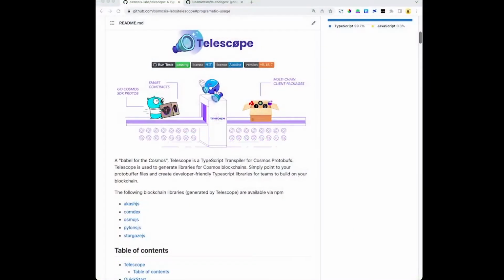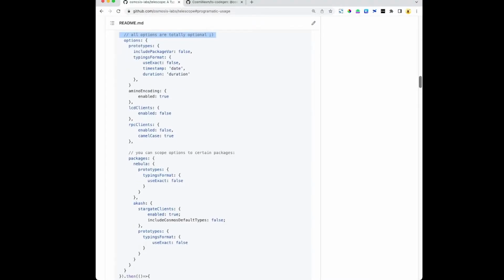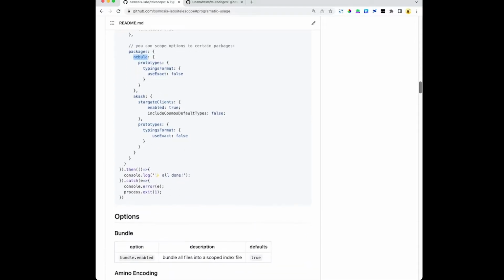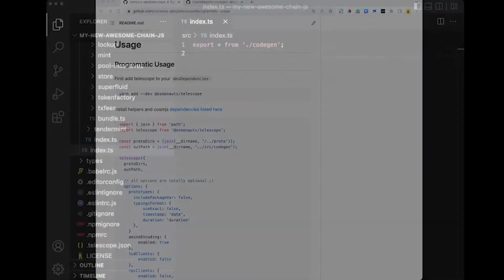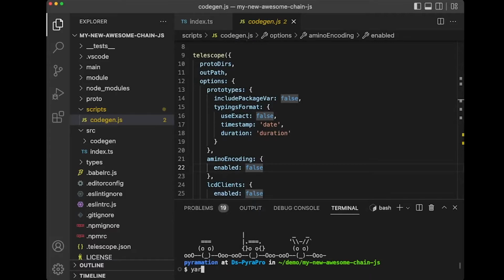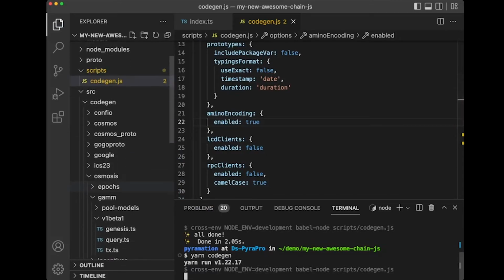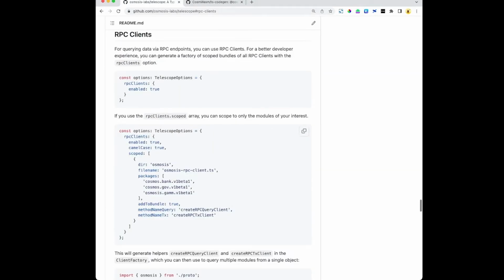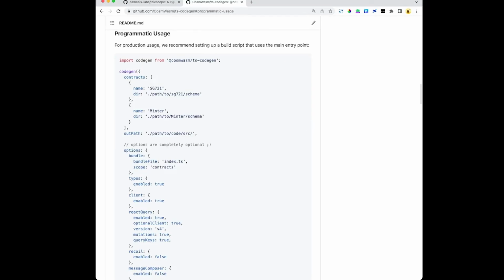Configuring Telescope for Cosmos SDK chains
Learn how to configure Telescope to generate TypeScript SDKs for your Cosmos SDK chain